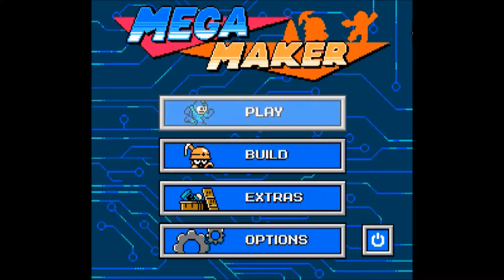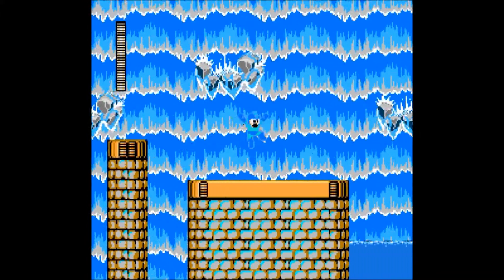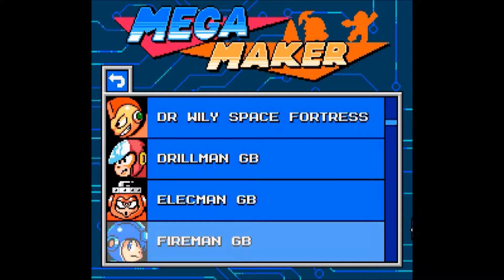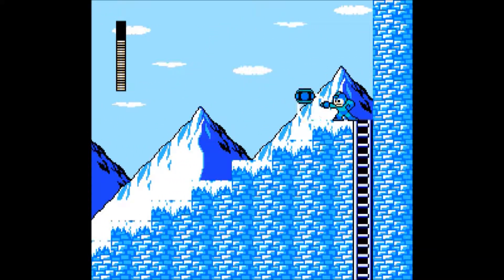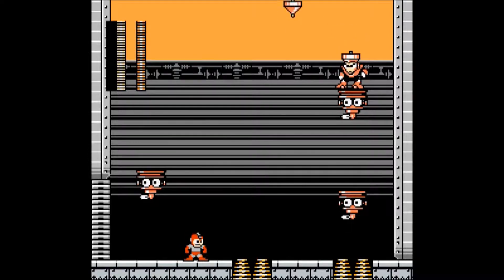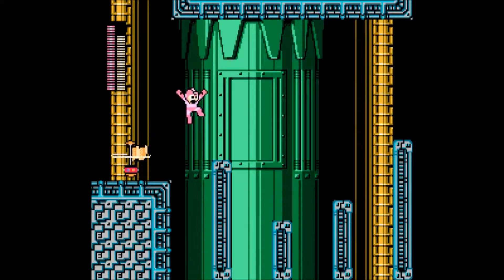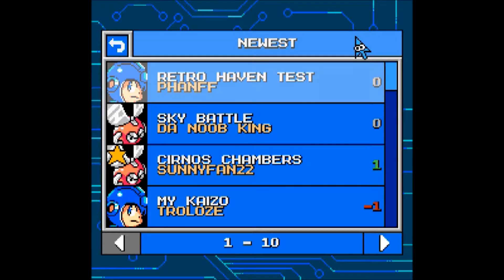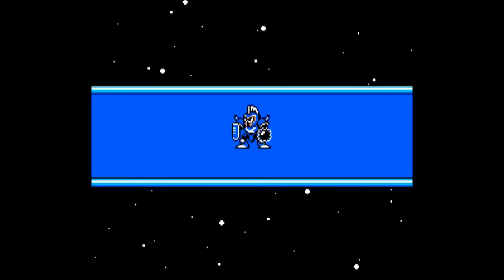Jade Plays: Mega Maker (online levels 7)